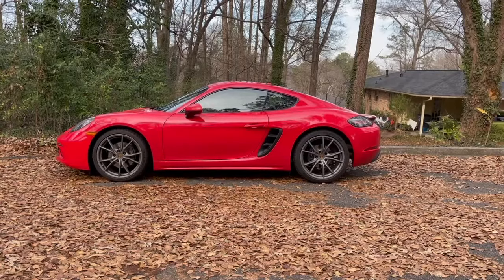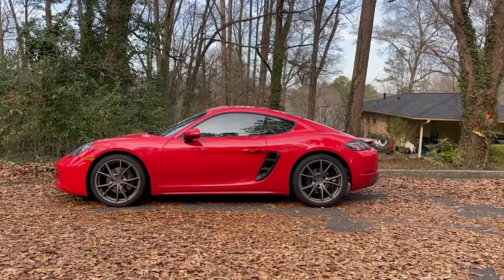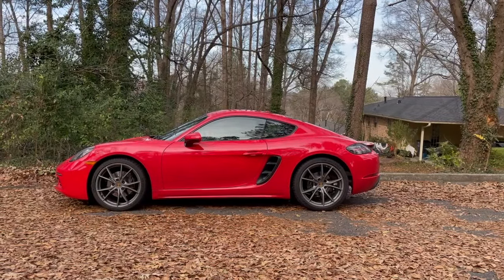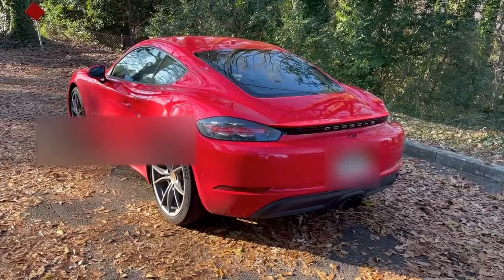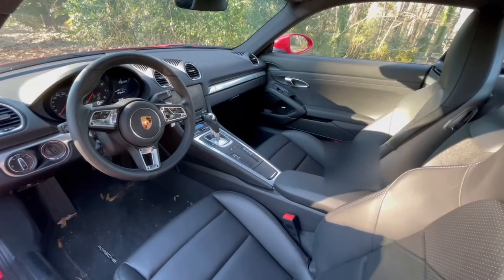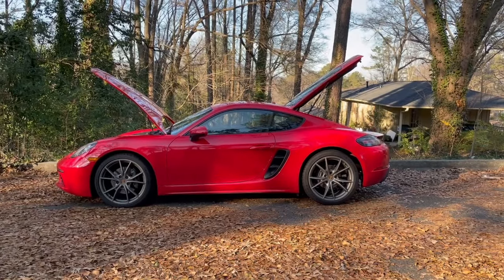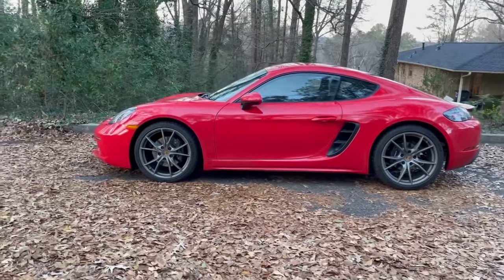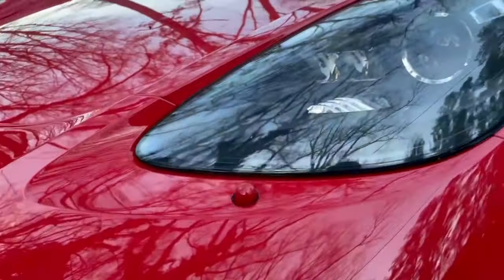Why You Should Buy A Base Porsche 718 Cayman